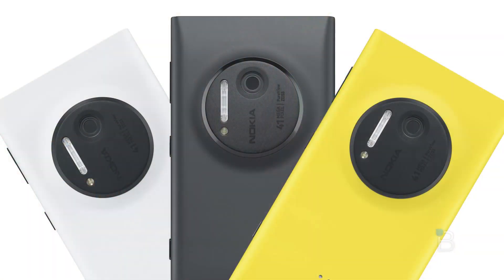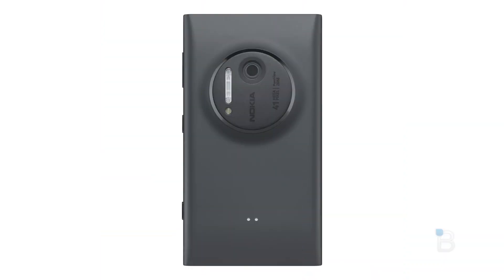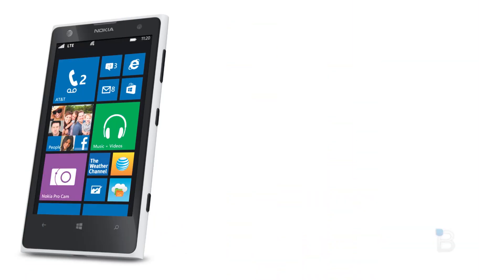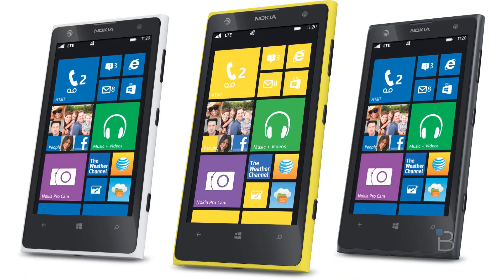Nokia Lumia 1020 Recap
t's finally official: Nokia unveiled the Lumia 1020, previously codenamed the "EOS." Curious as to what you're getting on the newest Windows Phone 8 flagship? Yep, you heard right: the Lumia 1020 will set you back a princely $299 on-contract. That's no small sum for anyone on a tight budget, but when you consider this phone should officially replace any point-and-shoot device you have, it's not completely outrageous. MORE/GALLERY